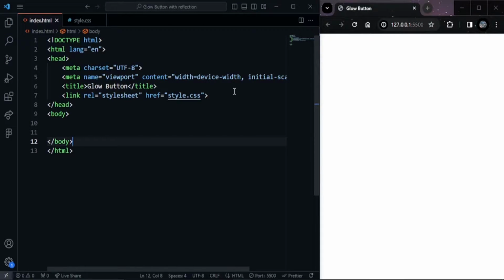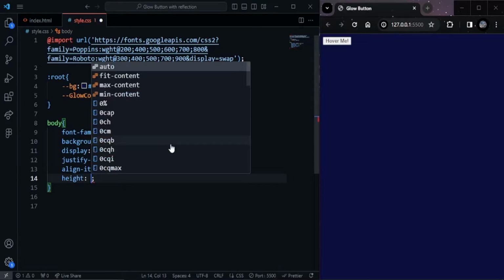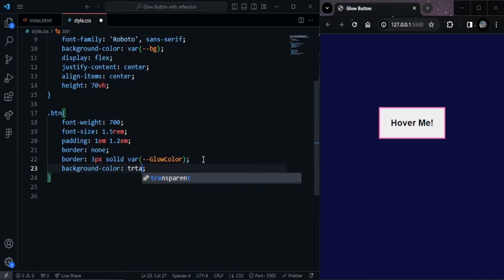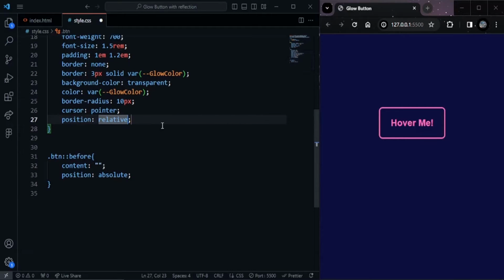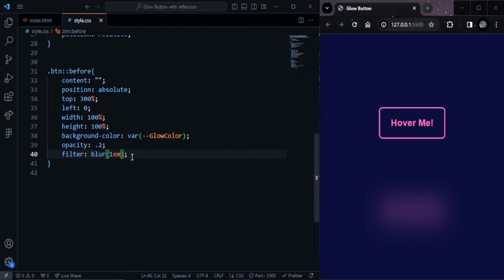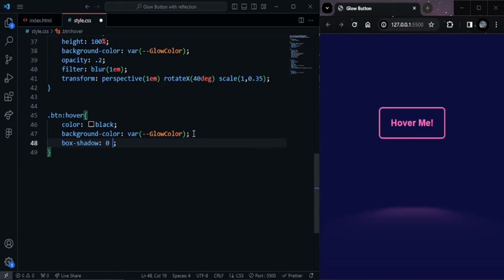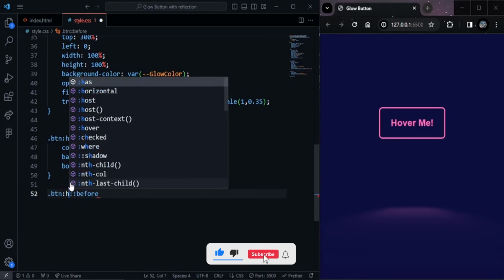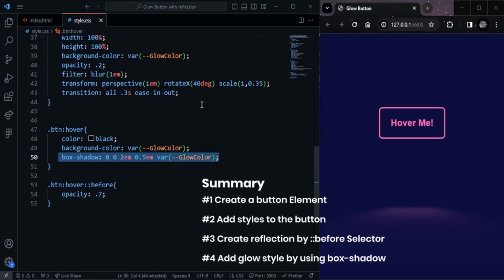how to create a glowing button with reflection hover effect | HTML, CSS tutorial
This tutorial video shows how to create a button that glows on the ground and the glow coming off from the button itself when we hover over it.